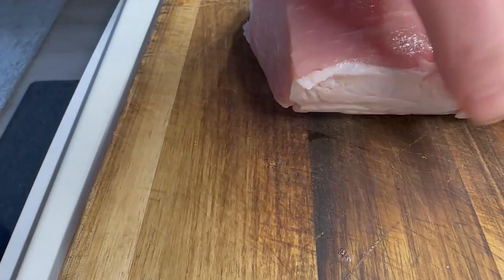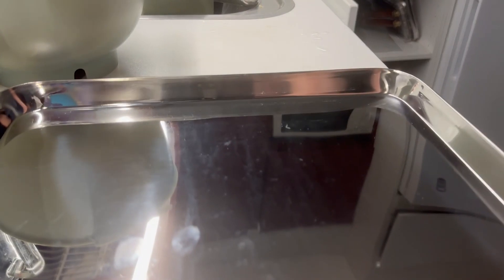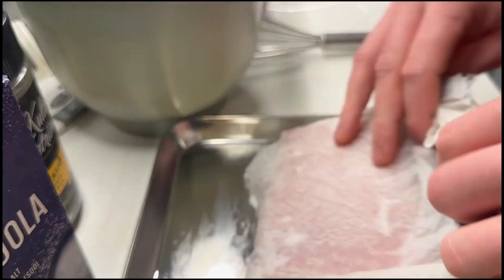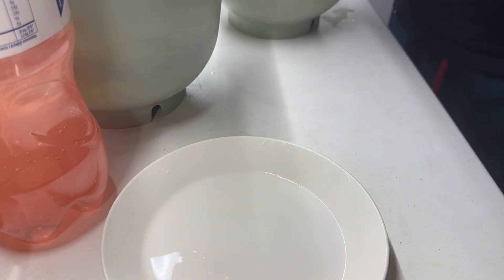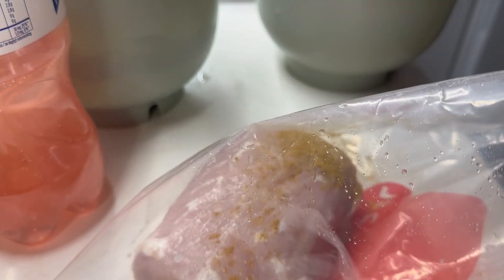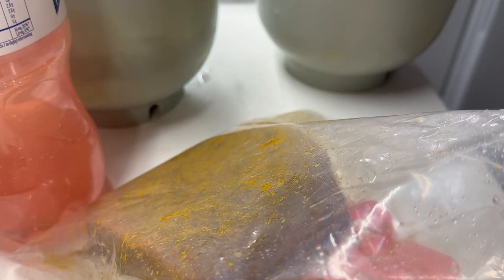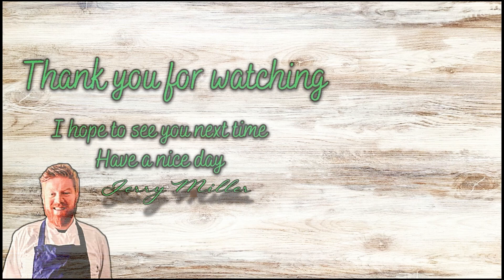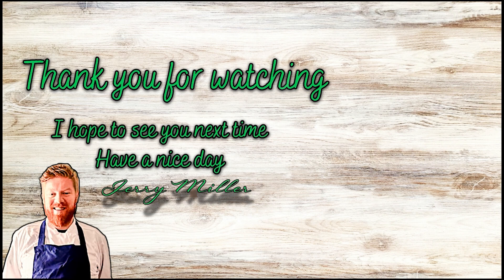Aromatic Curry Pork Fusion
Experience the magic of "Aromatic Curry Pork Fusion" in this delightful video! We'll show you how to create a mouthwatering dish by combining tender slow-cooked pork with aromatic curry spices. The result is a flavor explosion that will leave you craving more. Join us on this culinary adventure and discover the joy of savoring rich, fragrant flavors that perfectly blend together. Grab your ingredients, follow along, and prepare to be amazed by the deliciousness of this fusion feast! Enjoy every bite of this special dish that brings together the best of both worlds. 🌶️🐖✨